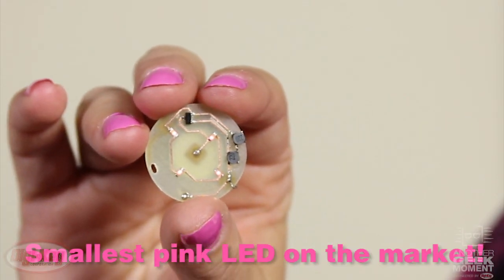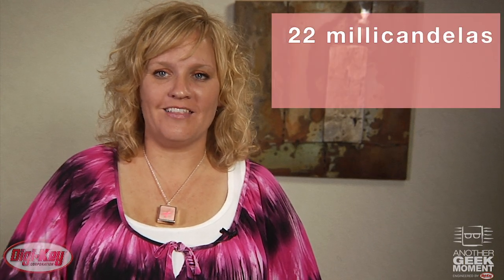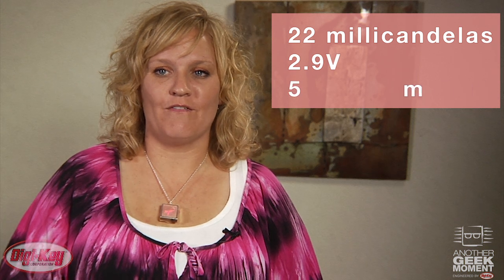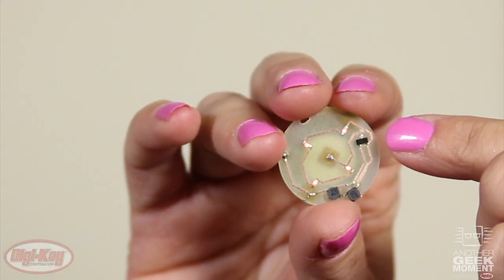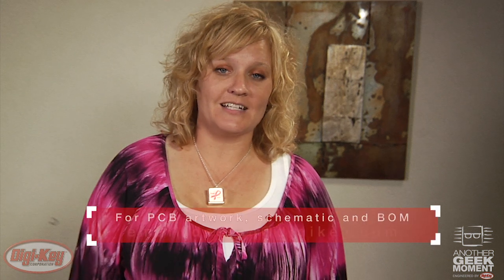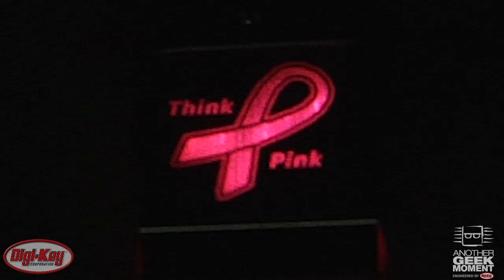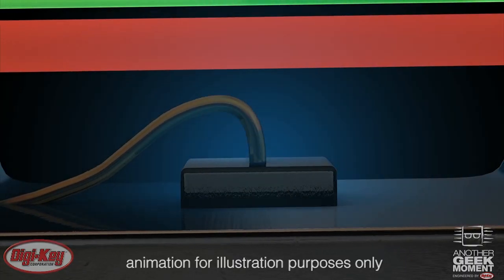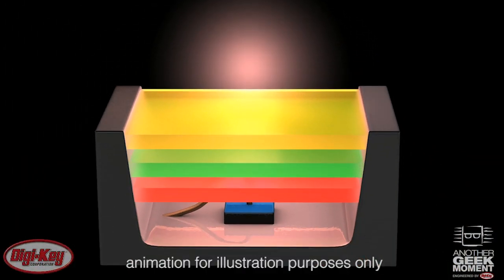ROHM Pink LED -- Another Geek Moment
Deanna Coan shows the application of Pink LED lights provided by ROHM Semiconductor.  Technical information and product specifications are also provided in this "Another Geek Moment" video.